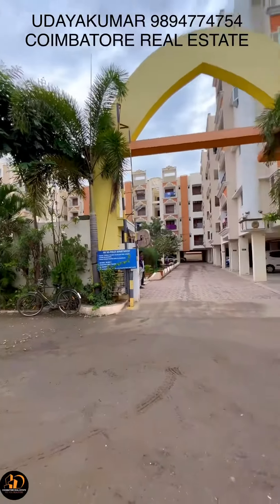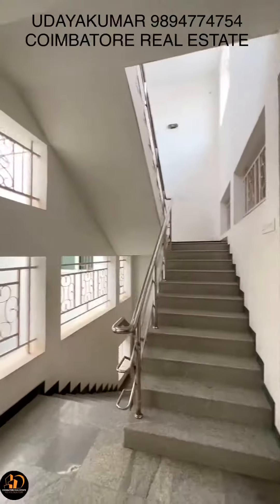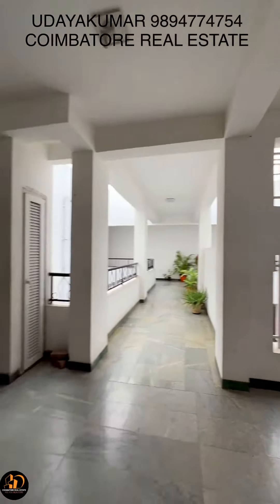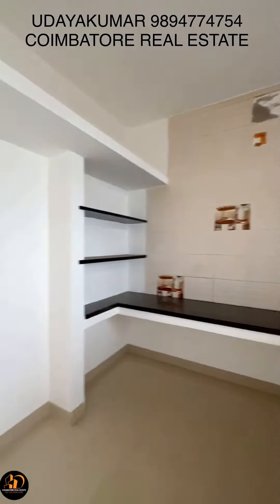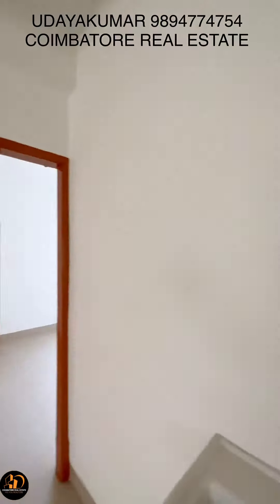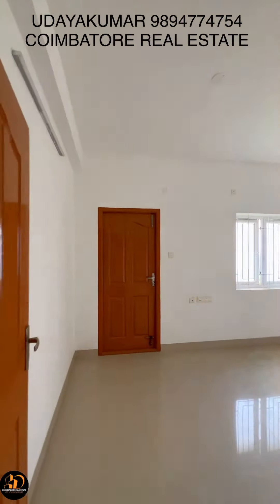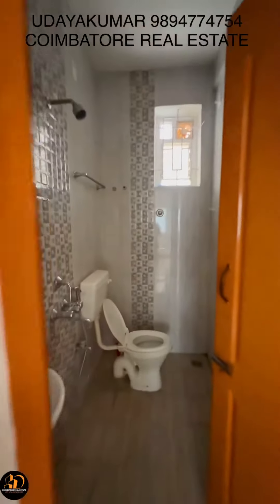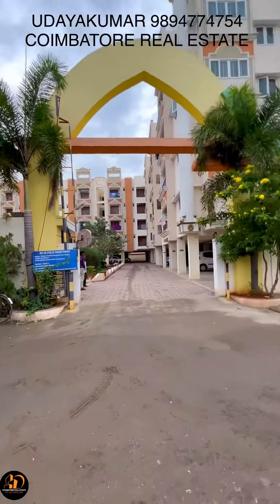2bhk flat for sale in coimbatore | saravanampatti | sathi Main road very closed |பிளாட் விற்பனைக்கு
▫️SARAVANAMPATTI
▫️APARTMENT TO NH ROAD JUST WALKABLE DISTANCE
▫️PRICE 50 LAKHS
▫️995 SQFT BUILT UP AREA
▫️EAST FACING FLAT NORTH ENTRANCE
▫️2 BHK
▫️CAR PARKING 1COVERD
▫️HALL COMBINED DINNING HALL -11×20
▫️KITCHEN - 8×10
▫️MASTER BEDROOM - 16X11
▫️ATTACHED BATHROOM - 8X4
▫️BEDROOM - 10X10
▫️COMMON ATTACHED BATHROOM - 6X4
▫️BALCONY - 10X4
▫️1050 SQFT BUILT UP AREAS
▫️24X7 SECURITY AVAILABLE
▫️CCTV CAMERAS AVAILABLE
▫️RO WATER AVAILABLE
▫️CORPORATION WATER AVAILABLE
▫️PARTY HALL AVAILABLE
▫️GYM AVAILABLE
▫️CLUB HOUSE AVAILABLE
▫️400SQFT UDS
▫️TOTALLY 10 FLATS AVAILABLE FOR SALE
▫️DIFFERENT SQFT BUILT UP AREAS

Amenities 💕

▫️24x7 - RO Water & corporations water
▫️24x7 - Security
▫️CCTV
▫️Party Hall (400+ seating)
▫️Children Play Area
▫️STP & RO
▫️GYM
▫️Landscape garden
▫️Lift

▫️Coimbatore real estate Yes you realtors

▫️100% genuine deals all kind of property

▫️Call me further more details 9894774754